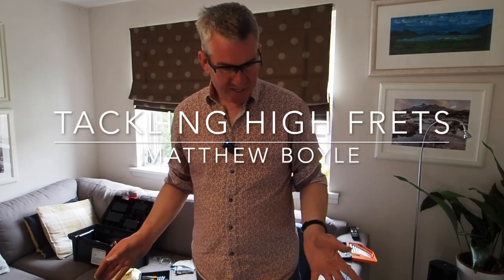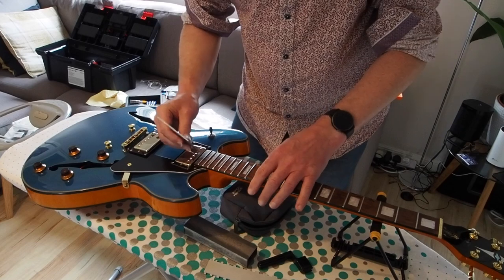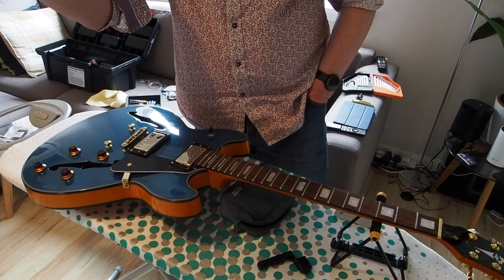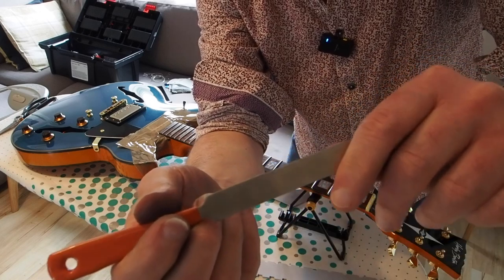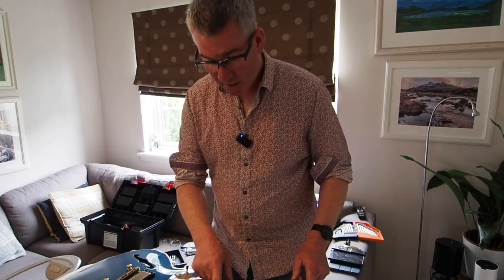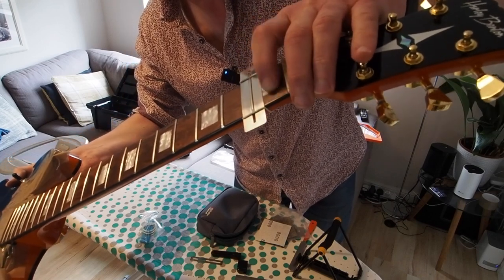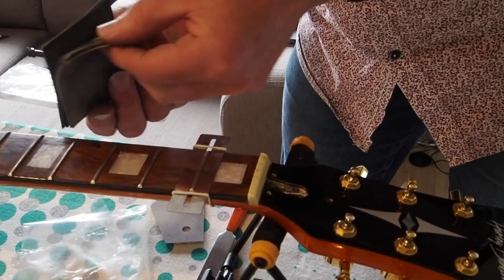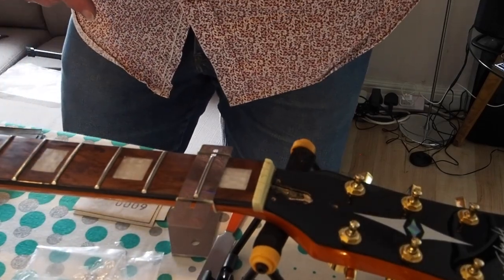Tackling high frets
A video outlining the basics of fret levelling from the point of view of an amateur still learning.

Please note that I am not a skilled guitar repairer, but I hope to help give some confidence to anyone who wants to try it but hasn't felt confident enough yet. DON'T DO THIS ON A VALUABLE INSTRUMENT until you have gained experience.

Thanks for the thumbnail guitar neck ruler picture from Wikihow.